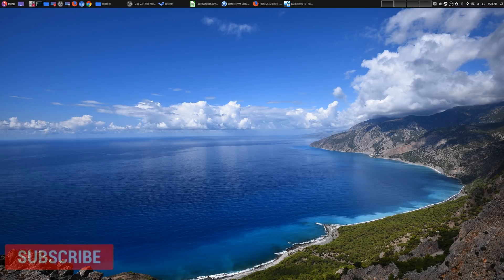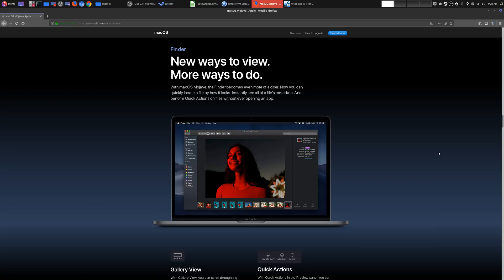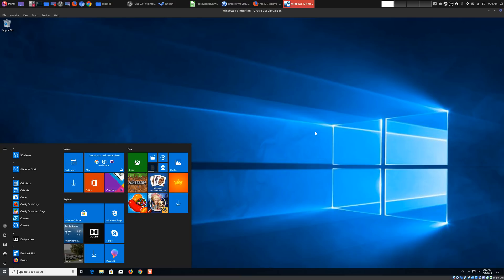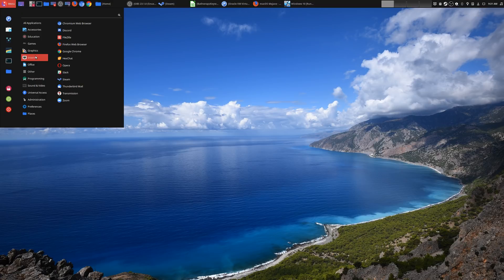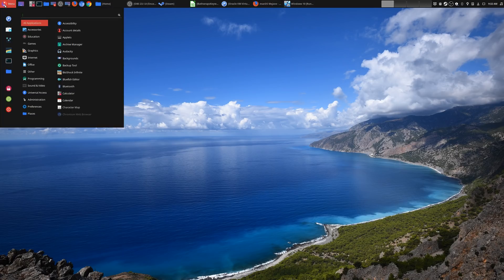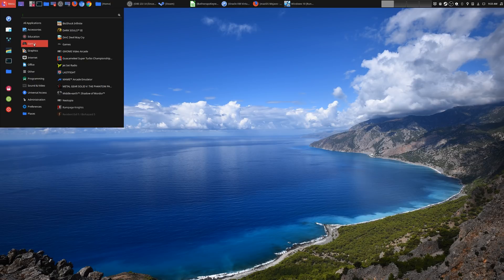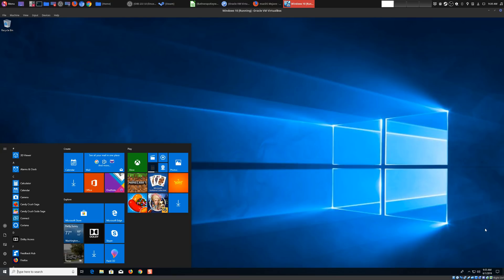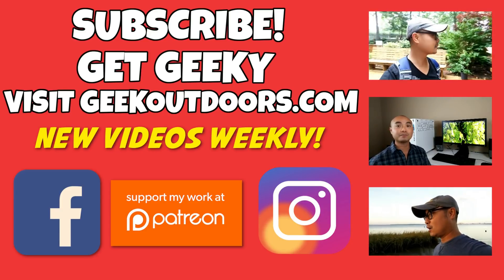What’s the “REAL” Advantage of Using Linux Over Microsoft Windows or Apple Mac?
Linux offers a lot for users, but what is the "Real" Advantage that it has over other operating systems like Microsoft Windows or Apple MacOS?